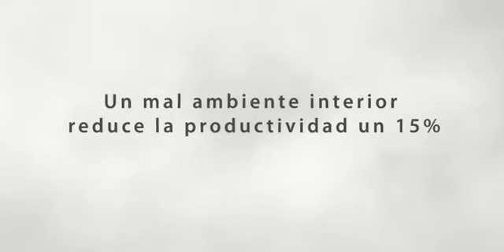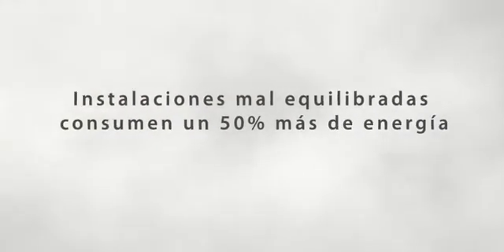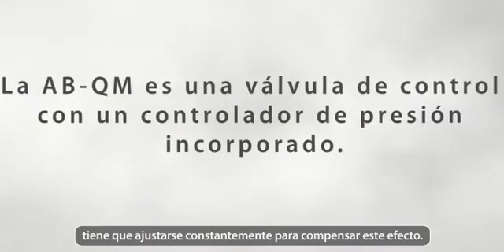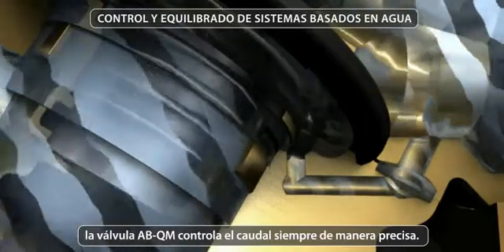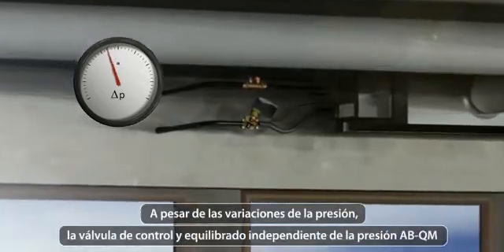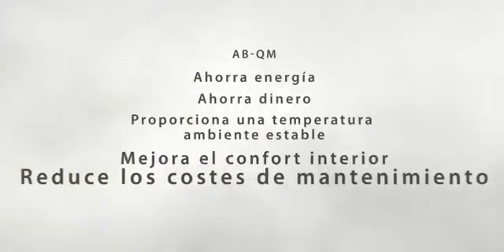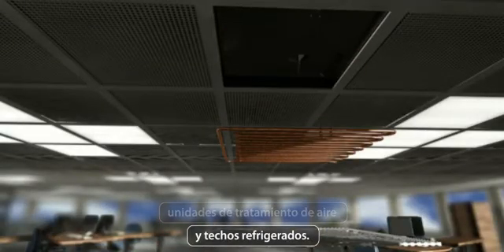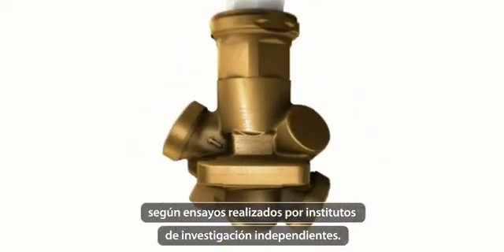Español: Control y equilibrado de sistemas basados en agua con Danfoss AB-QM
Breve explicación del principio de equilibrado automático y control de fan-coils en edificios de oficinas. Incluye las ventajas de emplear válvulas AB-QM de Danfoss comparado con las válvulas de equilibrado tradicionales.